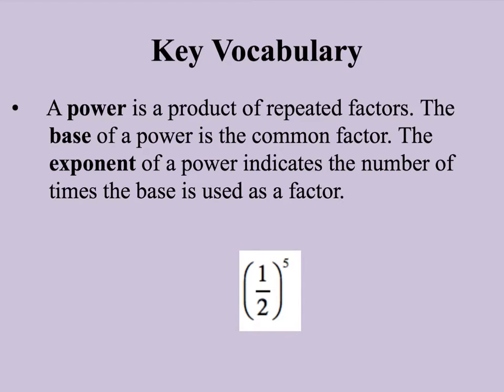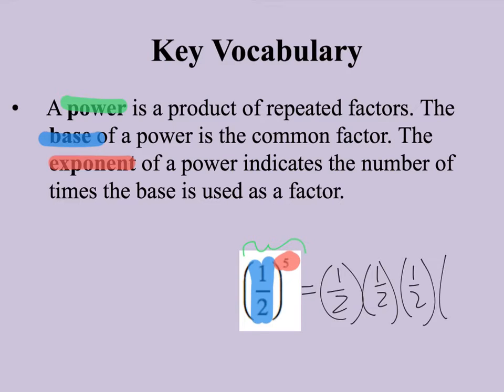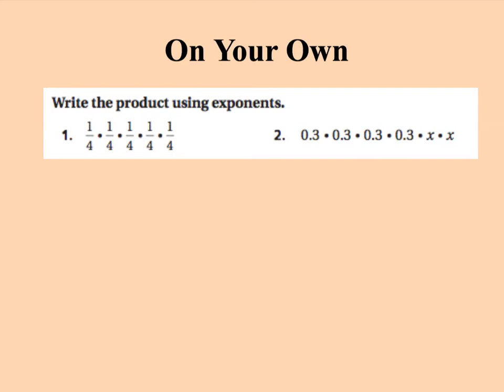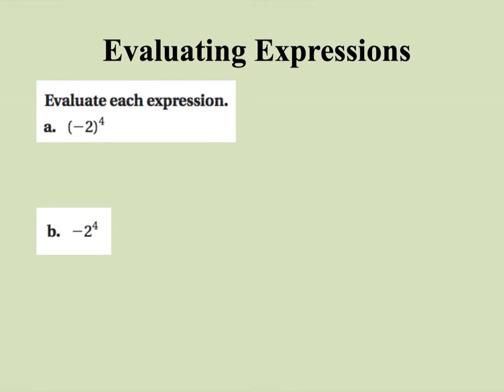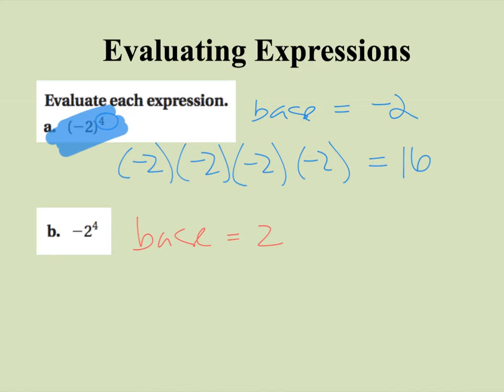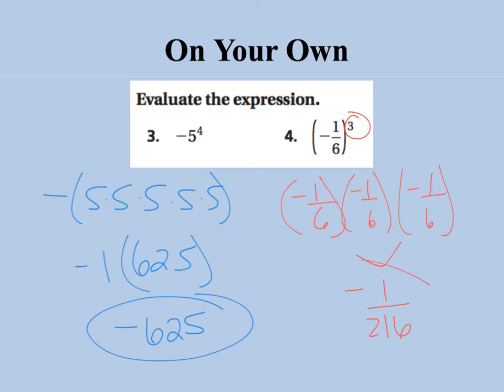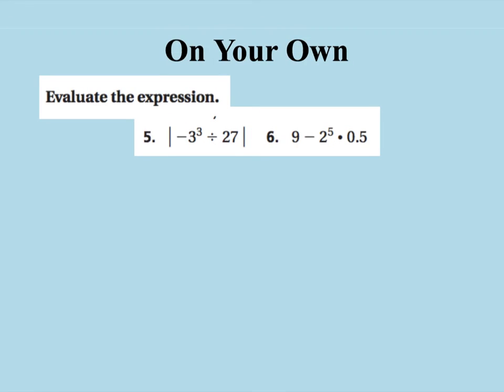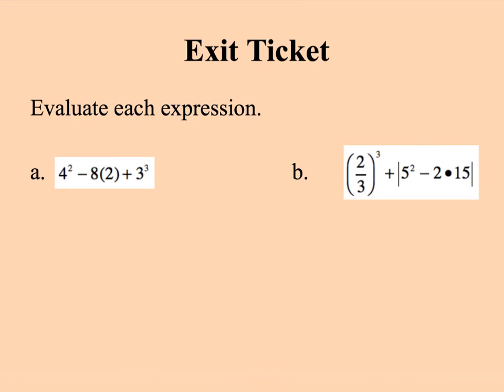Day 1 Exponents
Writing and evaluating expressions with exponents